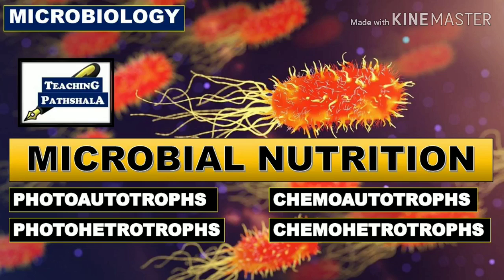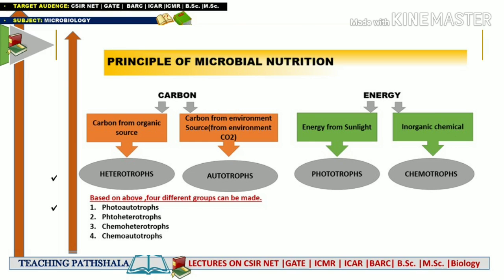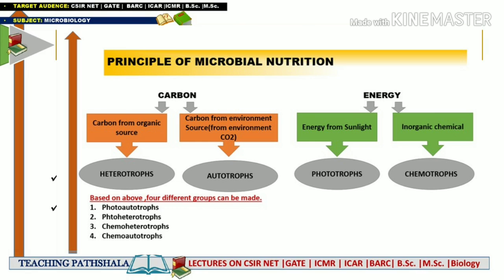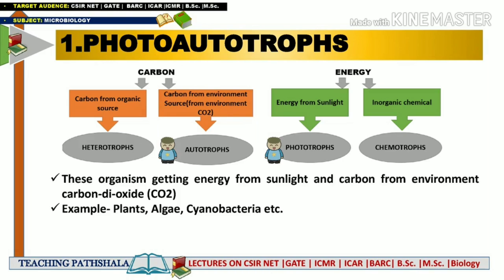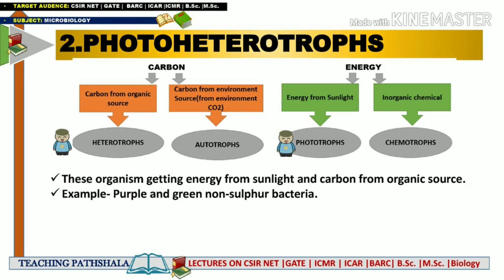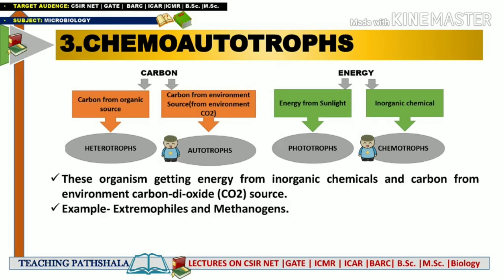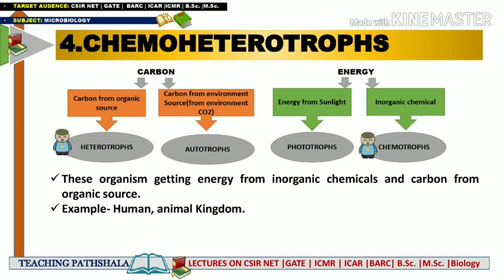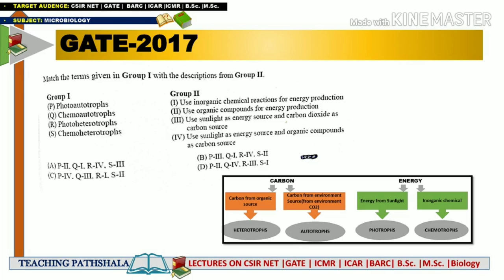MICROBIAL NUTRITION ||CSIR NET| GATE | BARC | ICAR |ICMR |M.Sc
TOPIC: MICROBIAL NUTRITION |CSIR NET| GATE |BARC | ICAR
DISCUSSION ON- PHOTOAUTOTROPHS, CHEMOAUTOTROPHS, CHEMOHETEROTROPHS, PHOTOHETEROTROPHS

Segment polarity genes-

KEEP SUPPORTING